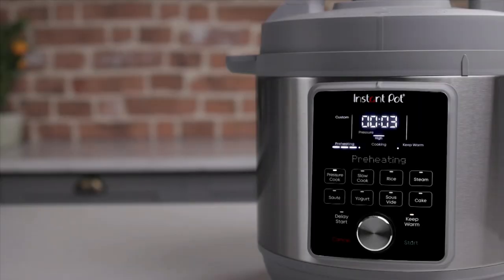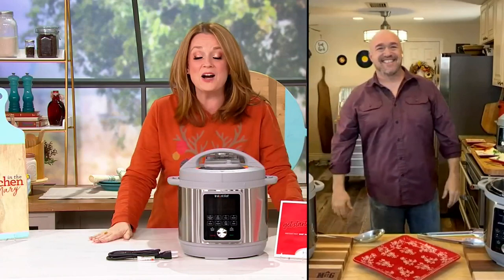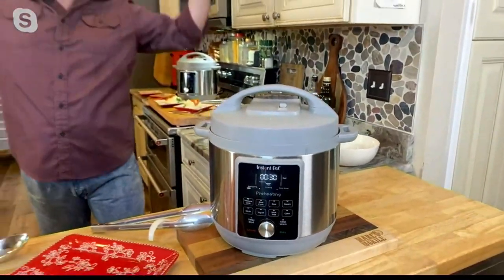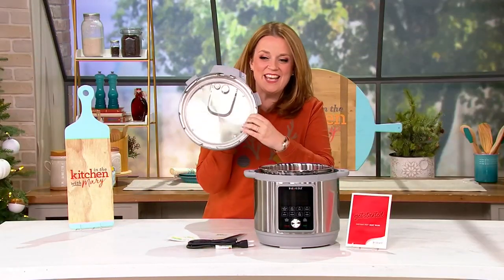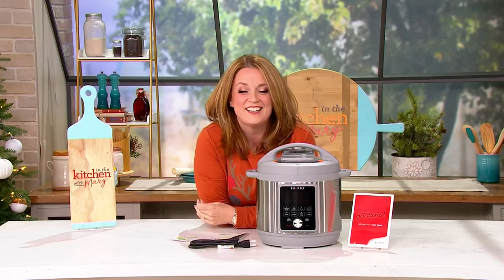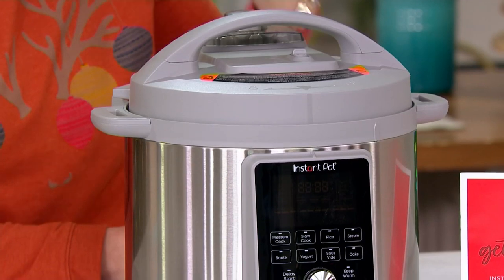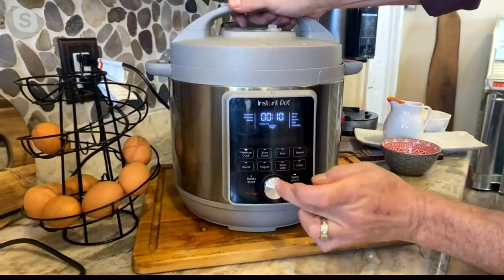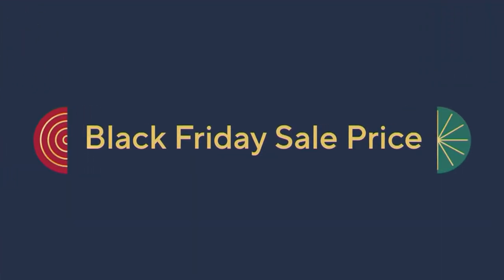Instant Pot 6qt Duo Plus 9-in-1 Electric Pressure Cooker Pressure Cooker on QVC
You don't have to go downtown to experience the best cuisine. With this electric pressure cooker, your family won't want to go anywhere else for dinner. It includes nine different cooking functions, giving you versatility to get creative in the kitchen (finally!). From Instant Pot.